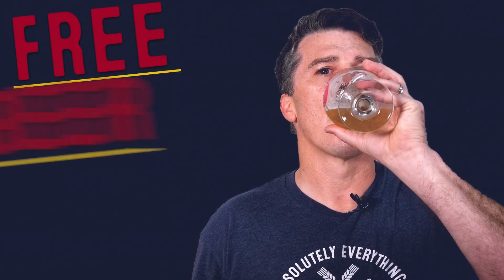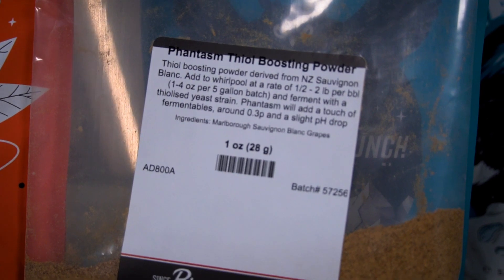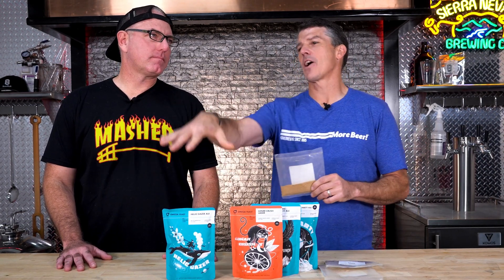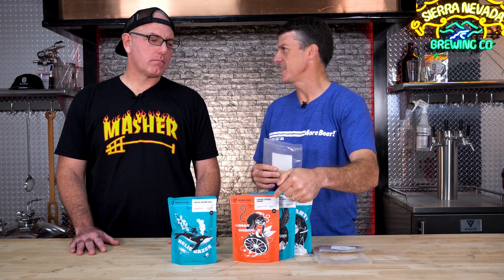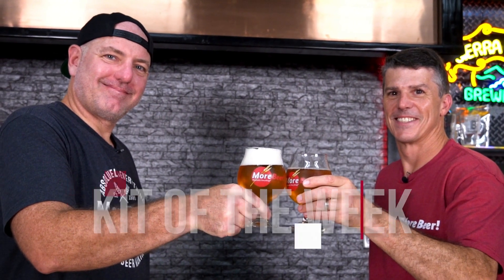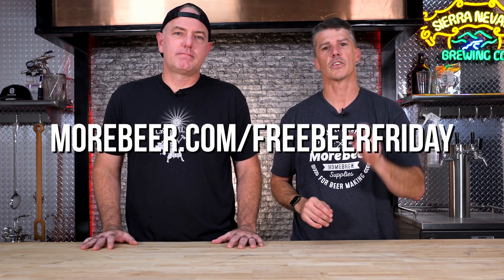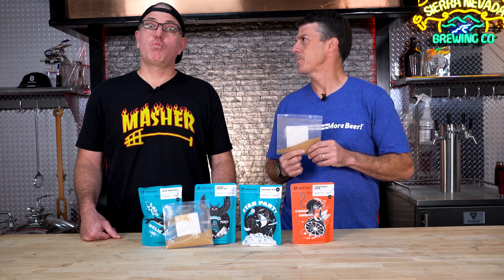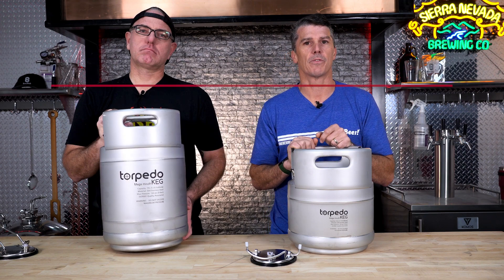GIVING AWAY PHANTASM and Fresh Pressed IPA Beer Kits! | Free Beer Friday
This month, we're giving away TEN Megamouth Torpedo Kegs!! 🍻

➡ We're giving away Holiday Hops IPA beer kits this week!! 🍺

0:00 Intro
0:10 A Homebrewer's Introduction to Phantasm and Thiols
1:31 Kit of the Week: Fresh Pressed IPA
2:11 Giving Away Phantasm!
2:39 Don't Forget to Enter our Monthly Giveaway!